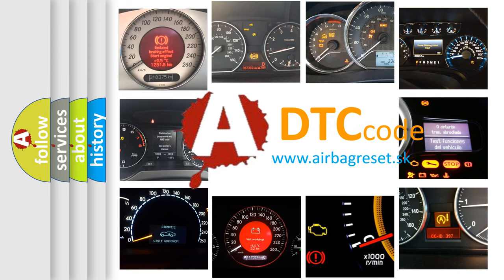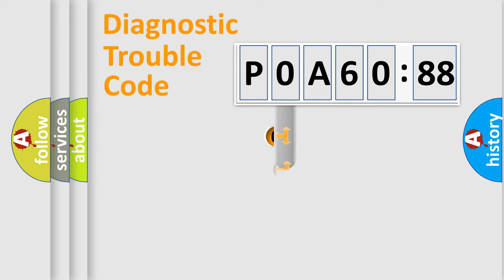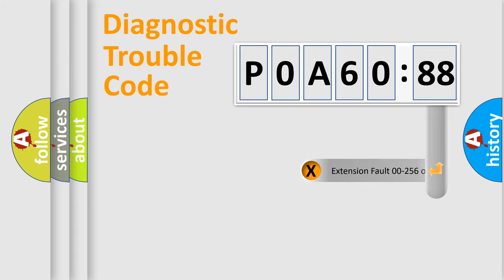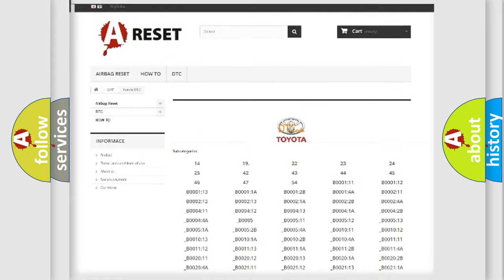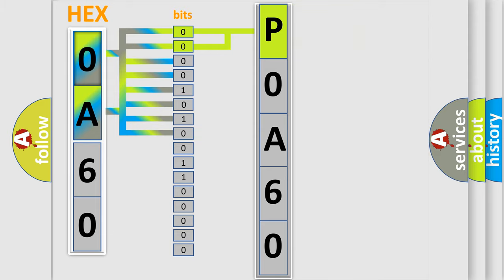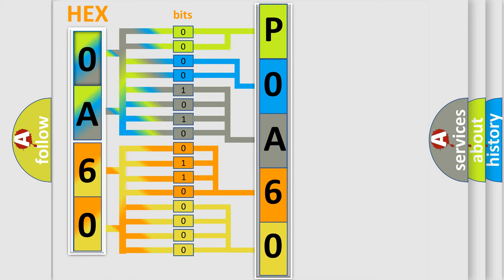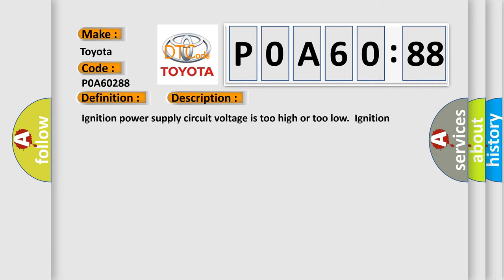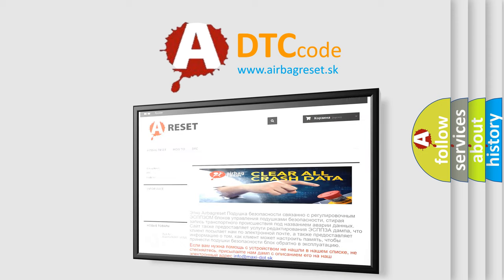DTC Toyota P0A60-288 Short Explanation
Contents:
0:21 Basic DTC analysis according to OBD2 protocol standard.
1:48 Insight into programming
2:58 A diagnostically understandable description of the Diagnostic Trouble Code
3:05 Basic error definition

Make:
Toyota
Code:
P0A60 288
Definition:
Ignition Power Failure
Description: